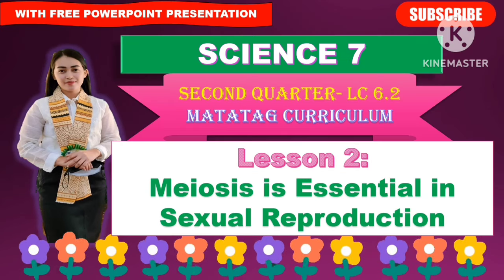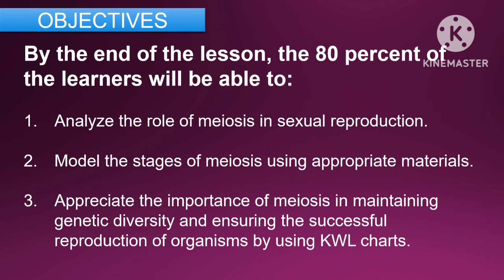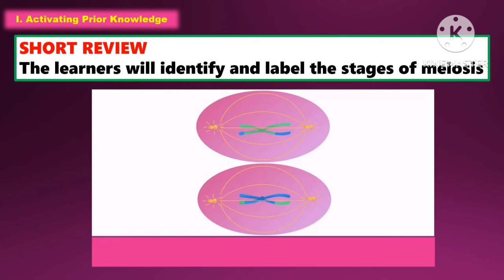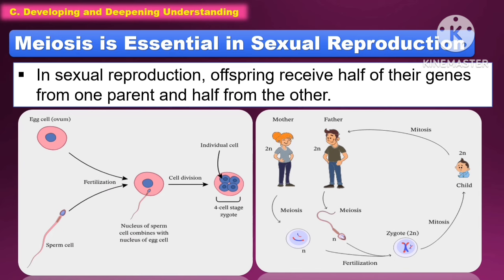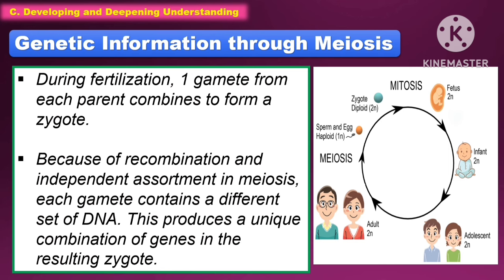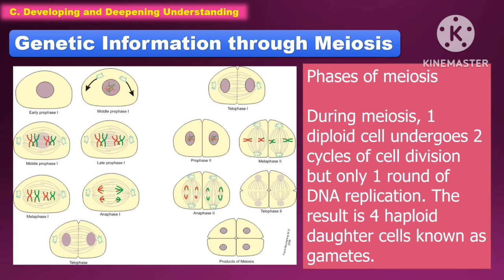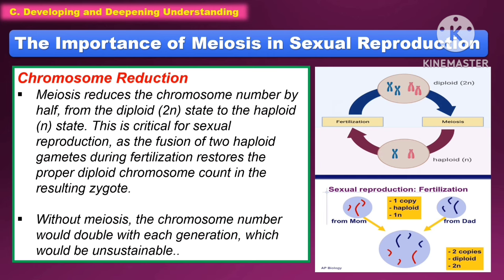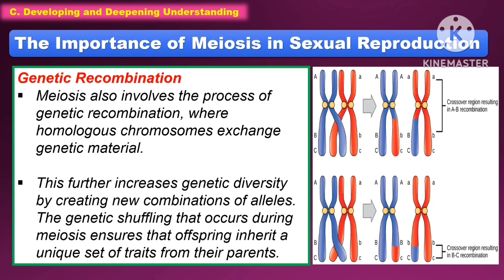SCIENCE 7: Quarter 2- LC 6.2: MEIOSIS IS ESSENTIAL IN SEXUAL REPRODUCTION || MATATAG CURRICULUM